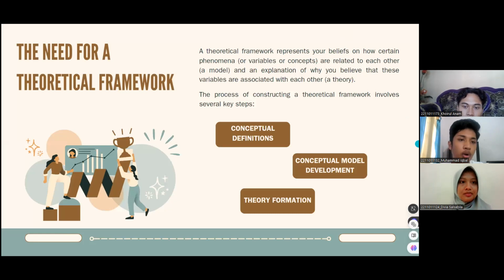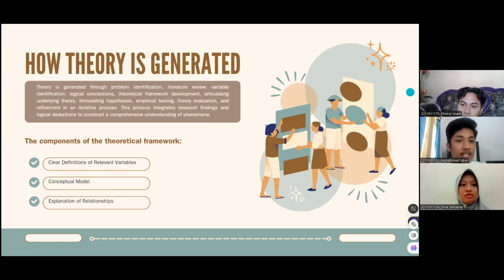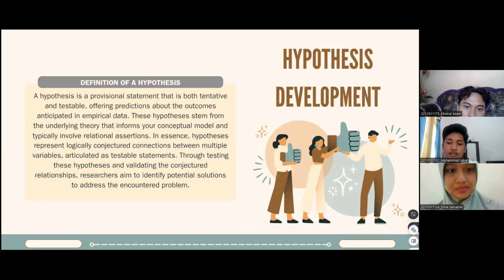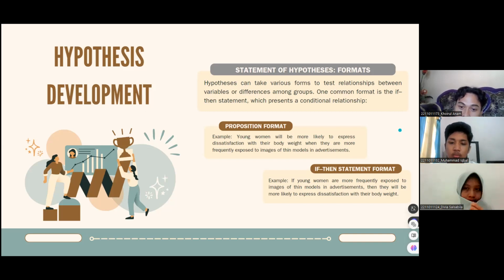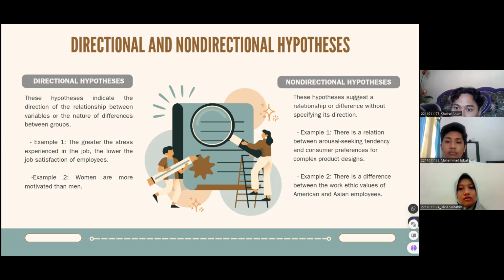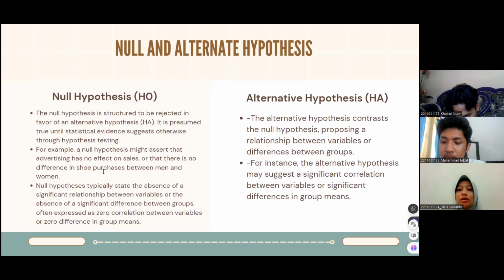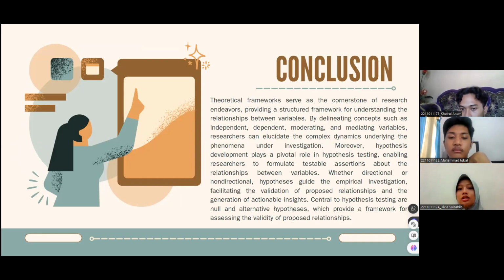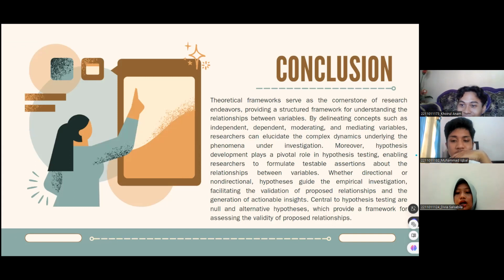Research Method Group 4 Chapter 5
Group 4
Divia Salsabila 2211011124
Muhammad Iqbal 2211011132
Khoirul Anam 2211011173